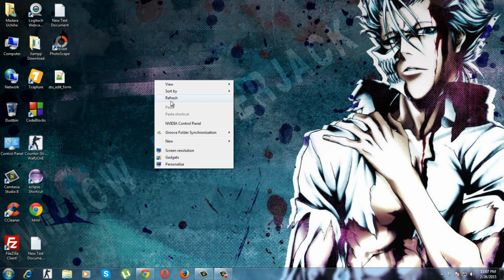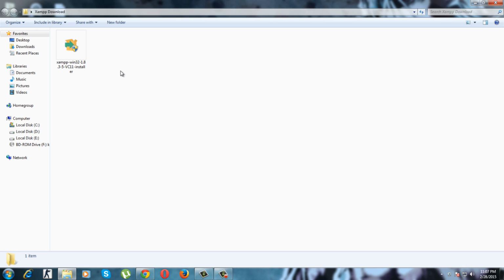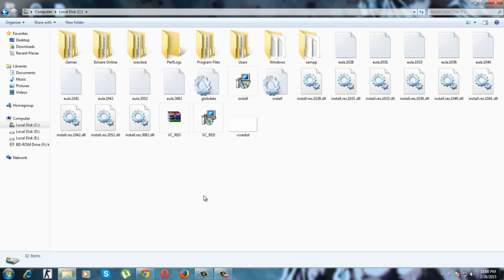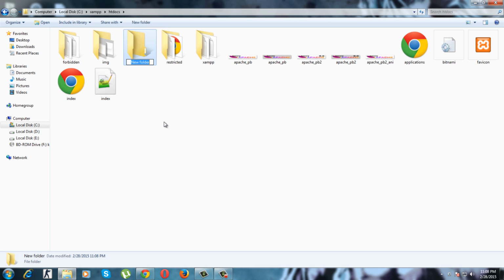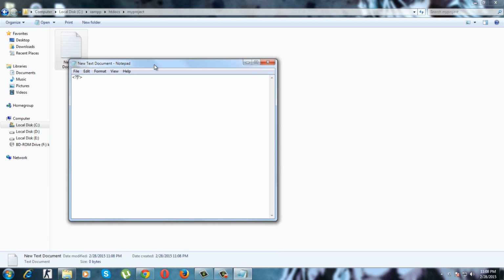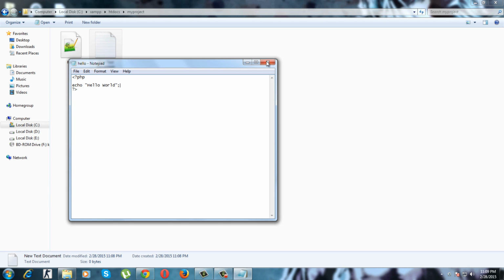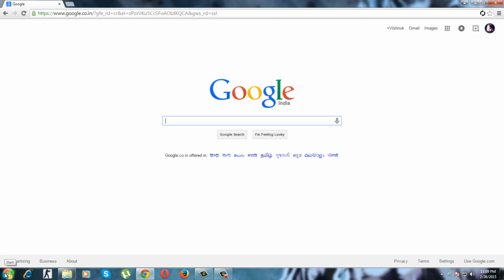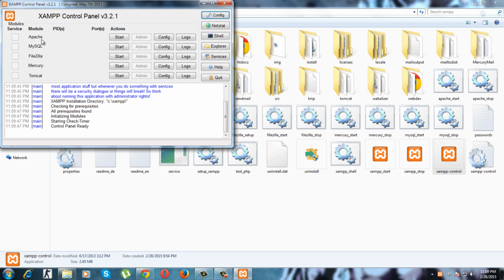How to run php file in xampp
How to run your php script on local machine.